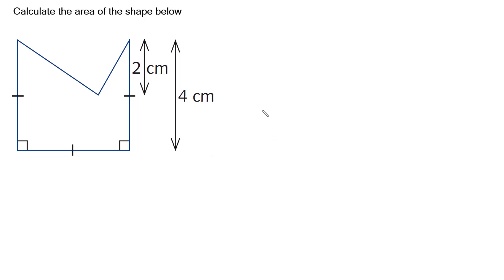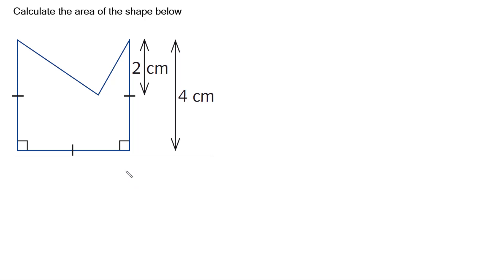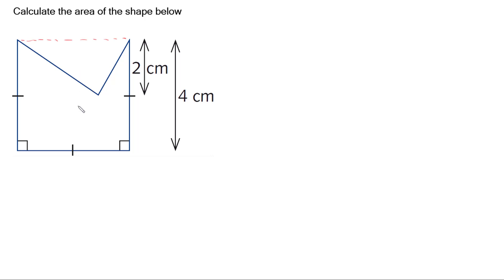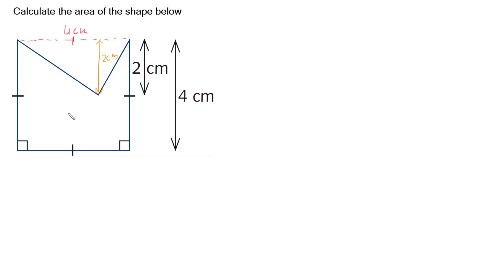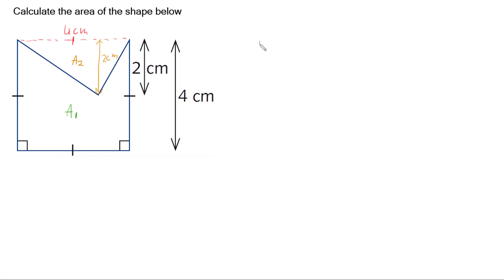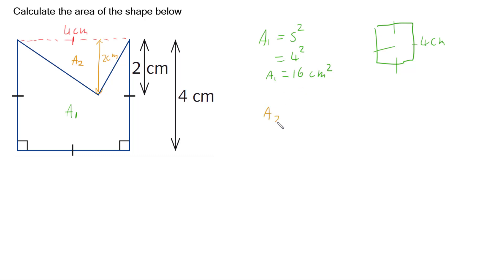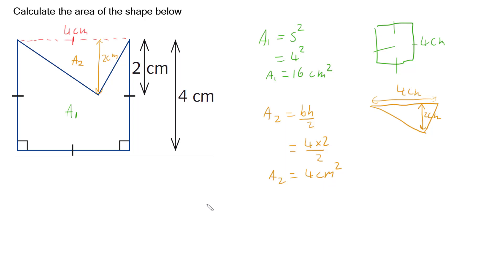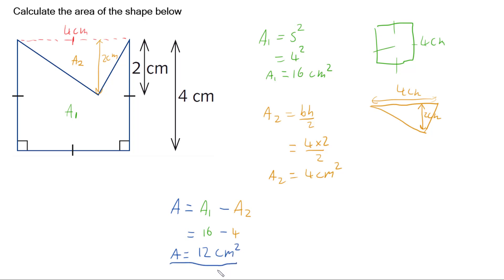Compound Area - Square Minus Triangle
This video demonstrates how to calculate the area of a shape that has another shae cut out of it. The example uses a square with a triangle cut out of it.